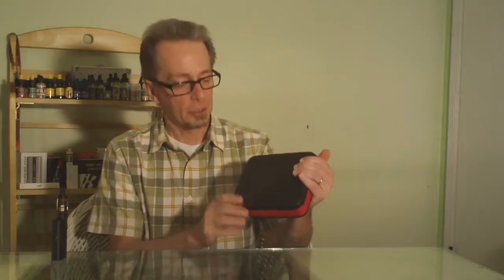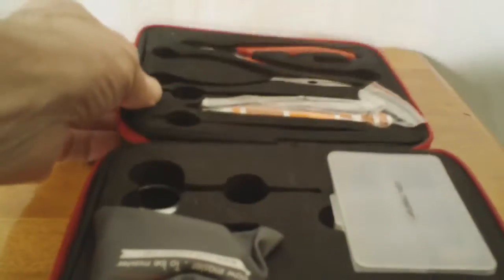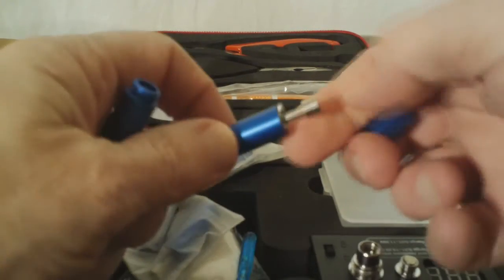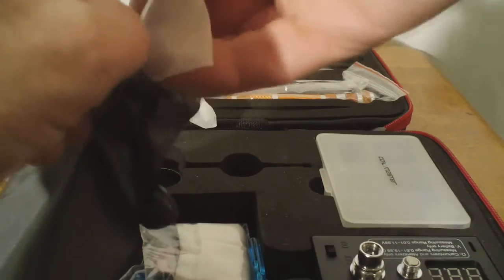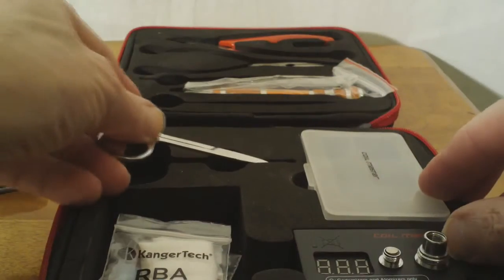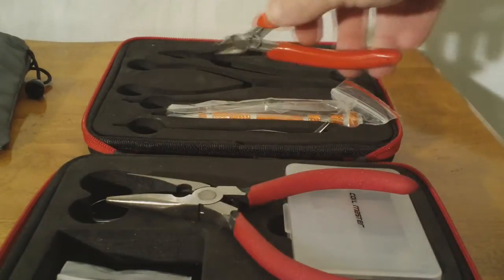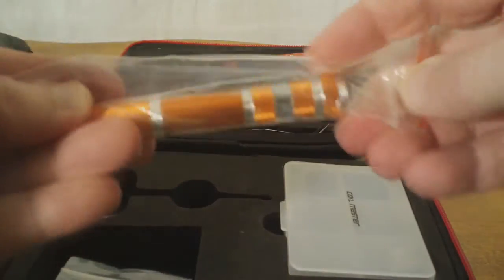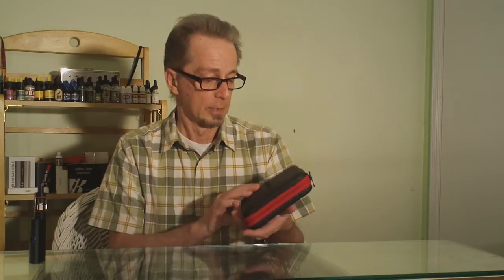First Look Coil Master DIY Kit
We open up the Coil Master DIY Kit to see what's inside. It has just about all the tools you'll need to rebuild coils.